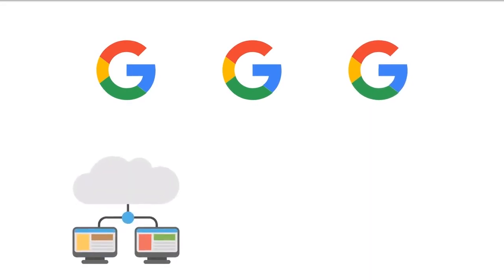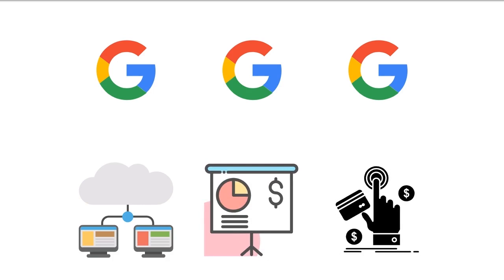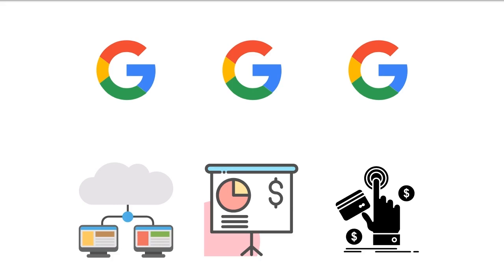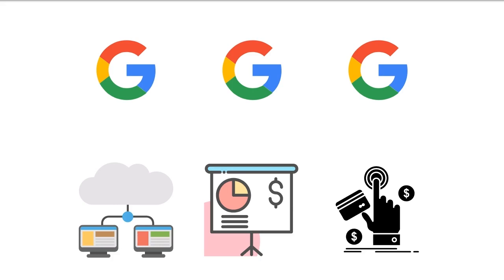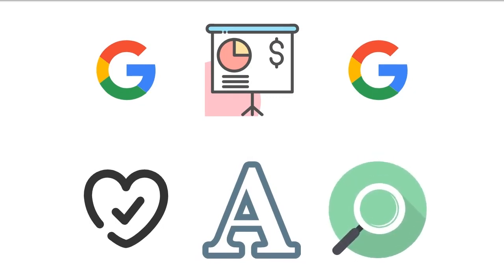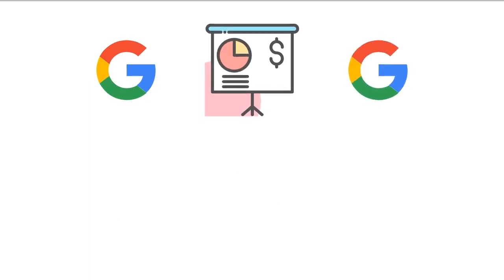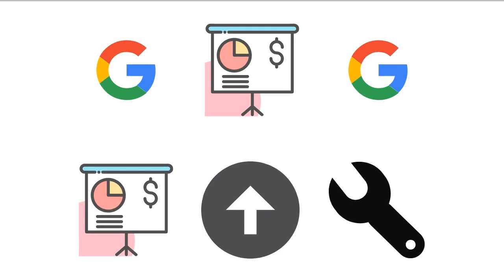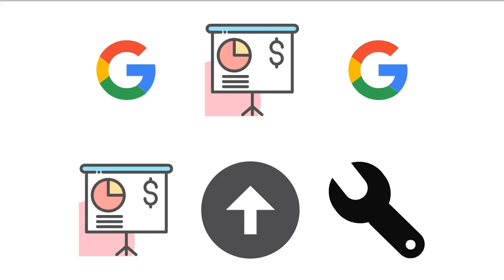Google Analytics Services - Google Analytics Services Auckland Official Video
You can learn more about Google analytics Services topic PLEASE check out

Our video is all about Google analytics Services topic valuable information but we   try to cover the following subjects:
-google analytics
-google analytics explained
-google analytics services auckland

So you want to know more about Google analytics Services, I did too, and here is the outcome.
Google Analytics Services intrigued me so I did some research and created this YT video.
Thank you for visiting, I'm going to suffice as short as possible, so let's cut to the chase! Are you seeking more info about google analytics?

You might likewise begin getting notifications when a channel you sign up for publishes brand-new material. By default, we'll only send you the highlights from the channel.
Why don't you add our video to your playlist so you can see it later on?
Here are some ways to discover the playlist page:

Go to the left menu. Under Library, click the playlist to get to the playlist page.
 Keep in mind: If videos aren't appearing in an embedded playlist, the uploader may have switched off the embed option for a few of the videos. Personal videos will also not play in the playlist unless they have actually been shown to you by the uploader.

Thanks for viewing the video, I hope you liked it.